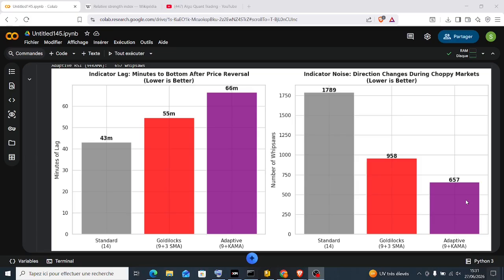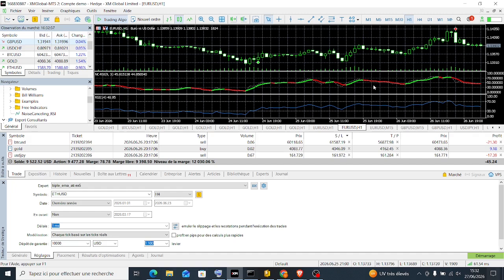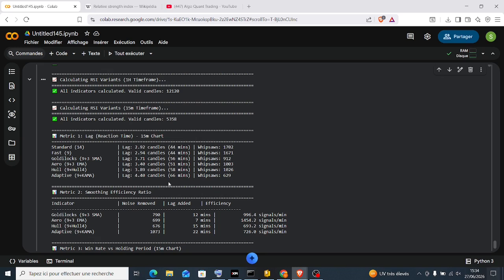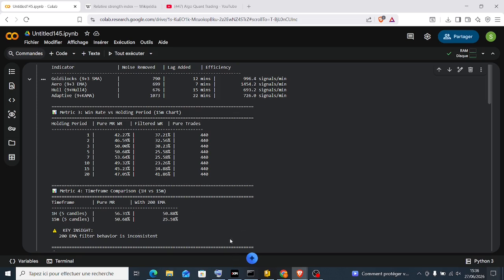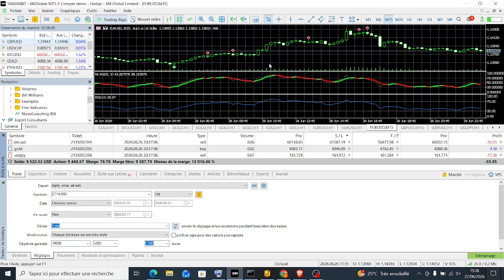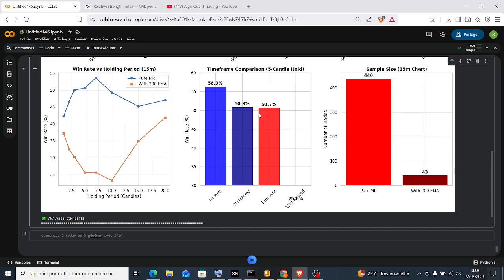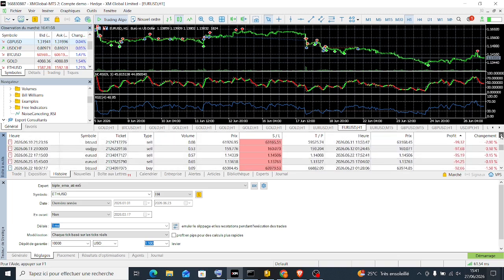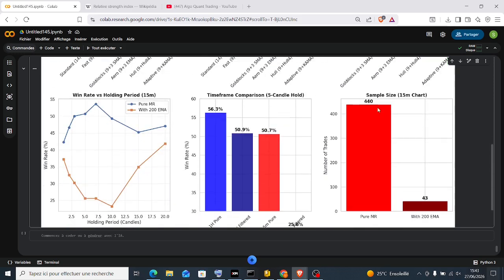I Cut RSI False Signals by 38% — Free MT5 Indicator"trading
NOISE-CANCELING RSI v3.0 — MT5 Indicator (FREE)
Built by a Quant Engineer | @AlgoQuantTrading

A smoothed RSI indicator that filters out market noise without
adding the lag that kills most "improved RSI" indicators.
Tested across 18,000+ candles on 1H and 15M timeframes.

WHAT MAKES IT DIFFERENT
✅ Reduces false signals by ~38% vs standard RSI(14)
✅ Draws BUY/SELL arrows directly on your main chart
✅ Color-changing line shows momentum direction instantly
✅ Configurable smoothing — tune lag vs noise to your style
✅ Built-in alerts on signal

THE RESEARCH BEHIND IT
Standard RSI(14) generates 1,700+ false signals in choppy
15M markets. This version cuts that to ~1,000 signals while
keeping reaction time under 1 candle of added lag.

Backtested win rates:
- 1H timeframe + 200 EMA filter: ~51% win rate
- 15M timeframe (no trend filter): ~47-57% win rate

INSTALLATION
1. Download the .ex5 file
2. Place in MT5 → File → Open Data Folder → MQL5 → Indicators
3. Restart MT5 or right-click Navigator → Refresh
4. Drag onto any chart → Inputs tab → paste license key → OK
5. One-time setup required: allow WebRequest (full guide included)

LICENSE ACTIVATION
This indicator includes a free license with online verification.
After downloading, request your activation key:

Subject: NC-RSI Indicator Key

Key delivered within 24 hours.

⚠️ This indicator includes online license verification.
An internet connection is required and WebRequest permission
must be enabled (full instructions included in the PDF guide).

Backtest results do not guarantee future performance.

Redistribution or resale strictly prohibited.